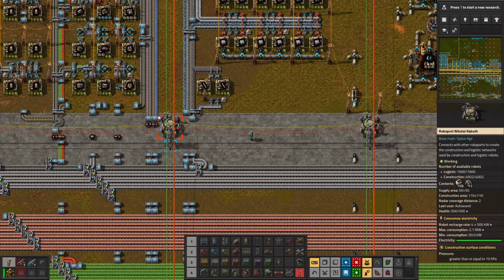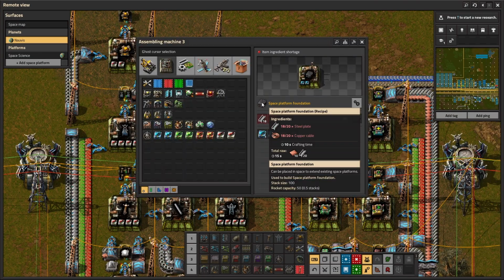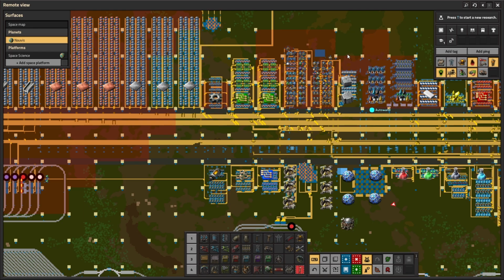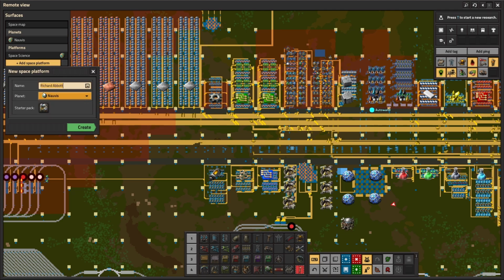Factorio Base Recap & Setup for Space Age DLC | Factorio Space Age Guide | #0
Welcome to Episode 0 of my new Factorio Space Age playlist! In this kickoff episode, I explain why this guide splits from my  DLC playthrough and begins a new journey post-Nauvis. We'll recap our current modular bus base setup, rocket launch readiness, train networks, and blueprint organization—all built to scale into Space Age. I’m also sharing the save file and blueprints on Discord so you can follow along or jump in from where I am. This series will feature focused, build-by-build tutorials (trains, smelting, rocket fuel, circuits, etc.) as we build a sustainable, expandable starter spaceship.

Blueprints are available in the discord.

I don't stream but if I had enough followers, I would consider streaming some gameplay :).
I'll post links to new videos on TwiX as well.

00:00 New playlist
01:34 This episode
02:15 Recap
04:26 What happened after the last guide
07:26 What to expect
08:55 Setting up for our first ship
10:33 Naming this ship after a viewer!
11:53 Between this and next episode
12:19 Bringing in items we need
13:41 Next episode